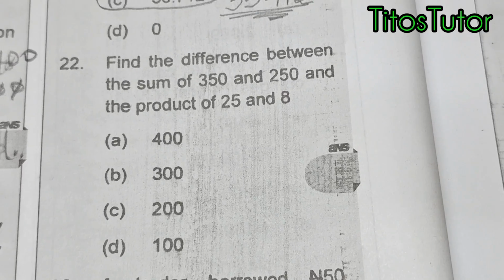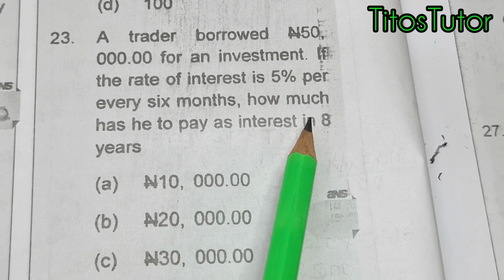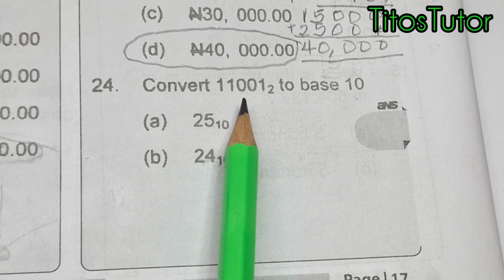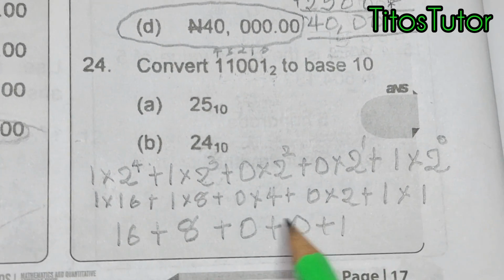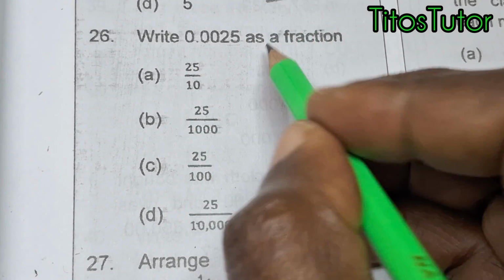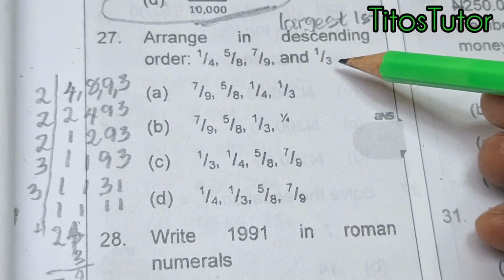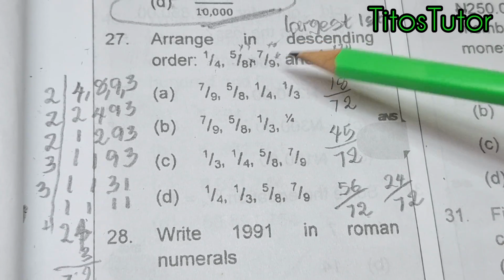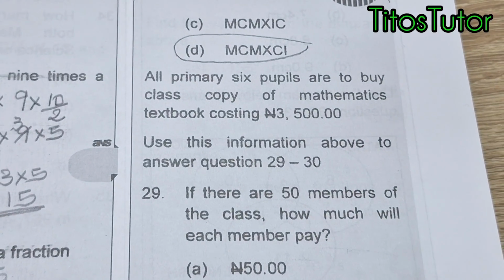Math Mastering: Tackling 10 Common Entrance Challenges from Ugo C. Ugo Textbook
Welcome to Titostutor Your Math Pedagogue! In today's video, we're tackling ten essential math questions from the Ugo C. Ugo textbook, a staple resource for students preparing for their Common Entrance Exams. These questions are carefully selected to cover a wide range of topics, ensuring you have a well-rounded understanding and are fully prepared for exam day.

What You'll Learn:
Comprehensive Coverage of Key Topics:
We'll dive into questions that encompass fundamental areas of mathematics such as arithmetic, algebra, geometry, and word problems. This broad approach ensures you're equipped with the knowledge to tackle any question that comes your way.

Step-by-Step Solutions:
Each problem will be broken down into manageable steps, with clear and concise explanations at every stage. You'll learn how to approach each question methodically, ensuring you understand the underlying concepts and techniques.

Exam Strategies and Tips:
Throughout the video, I'll share invaluable tips and strategies for approaching Common Entrance Exam questions. From time management to recognizing common pitfalls, you'll gain insights that will help you navigate the exam with confidence.

Interactive Learning Experience:
Pause the video and attempt to solve each question on your own before watching the solution. This active engagement will reinforce your learning and help you identify areas where you need further practice.

Real-Life Applications:
Understanding the practical applications of math can enhance your comprehension and retention. We'll explore how these mathematical concepts are used in real-world scenarios, making the learning process more relevant and interesting.

Highlights of the Video:
Question 1: Solving basic arithmetic problems involving addition, subtraction, multiplication, and division.
Question 2: Tackling fractions and decimals with ease.
Question 3: Understanding and solving percentage problems.
Question 4: Mastering ratio and proportion questions.
Question 5: Delving into basic algebra and solving for unknown variables.
Question 6: Working through simple geometry problems, including area and perimeter calculations.
Question 7: Interpreting and solving word problems.
Question 8: Handling time, speed, and distance questions.
Question 9: Exploring basic probability and statistics.
Question 10: Solving problems involving simple interest and financial arithmetic.
Each question is chosen to reflect the types of problems you are likely to encounter in your Common Entrance Exam. By practicing these questions, you'll build a solid foundation and boost your confidence.

This video is perfect for students preparing for their Common Entrance Exams, teachers looking for effective teaching strategies, and parents wanting to support their children's learning. The Ugo C. Ugo textbook is renowned for its comprehensive coverage and challenging questions, making it an excellent resource for exam preparation.

Feedback and Suggestions:
We’d love to hear from you! Drop your questions, feedback, or suggestions for future topics in the comments section below. Your input helps us create content that meets your needs and interests.

Facebook: [Titostutor Your Math Pedagogue]

Prepare to ace your Common Entrance Exam with confidence by mastering these essential math questions. Let’s dive in and start solving together. Happy learning!